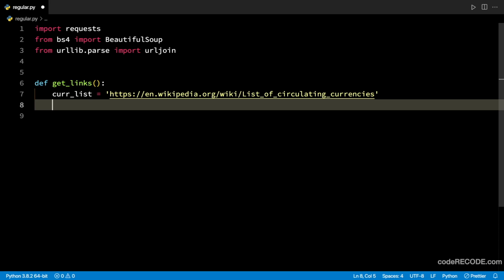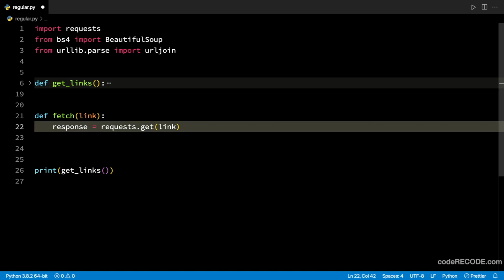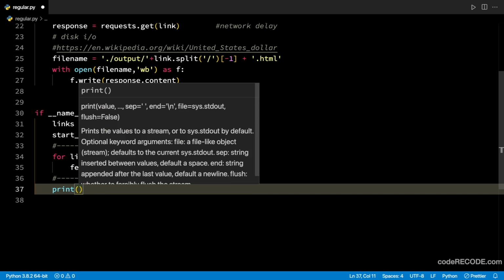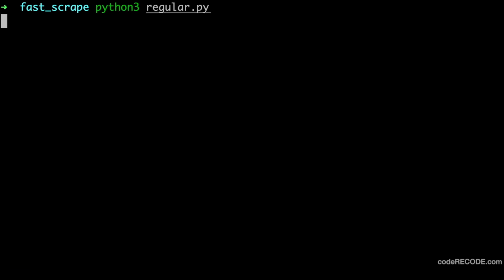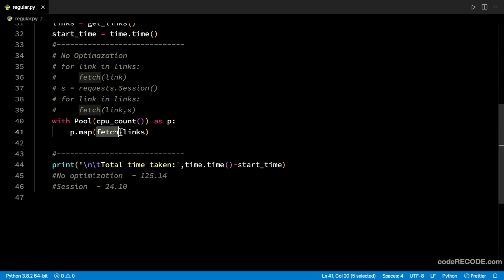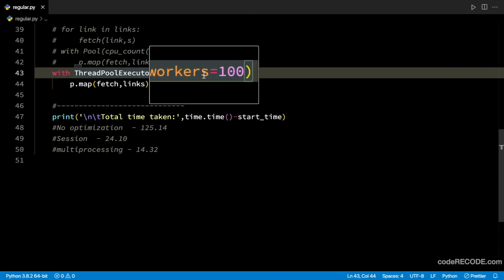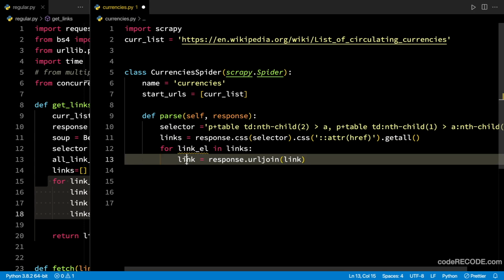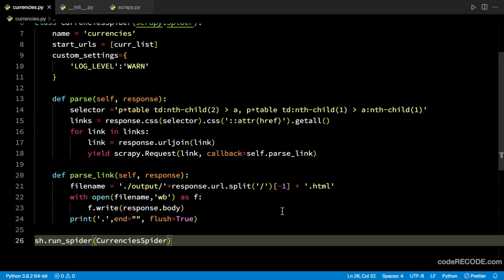Fastest Python Web Scraper - Exploring Sessions, Multiprocessing, Multithreading, and Scrapy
In this video, we will make a fast web scraper. We will begin with BeautifulSoup.
🚀 The first script takes 128 seconds and after optimization, takes as little as 2.5 seconds.
Finally, we will create a scrapy spider without optimization and see what kind of results we get.
We will use BeautifulSoup, Requests, Sessions, Multithreading, Multiprocessing, and Scrapy.
You can jump to the sections you like:
00:31 Scraper Objective
00:44 Creating Scraper with Requests+BS4
9:20 First Run
10:07 Sessions
13:58 Multiprocessing
17:22 Multithreading
22:36 Scrapy Without Optimization

In a nutshell: Web Scraping = Getting Data from Websites with Code

What is Scrapy?
Scrapy is a Python library to makes web scraping very powerful, fast, and efficient.

There are other libraries too like BeautifulSoup, for web scraping. However, when it comes to true power and flexibility, Scrapy is the most powerful.
Why Learn Scrapy?
- Most powerful library for scraping
- Easy to master
-  Cross-platform: doesn't matter which OS you are using
- Cloud-ready: Can be run on the cloud with a free account

Most Important: You would be able to earn by taking up some of the web scraping gigs as a freelancer